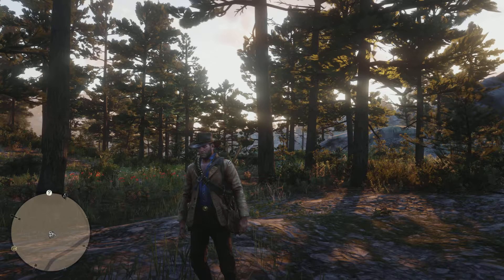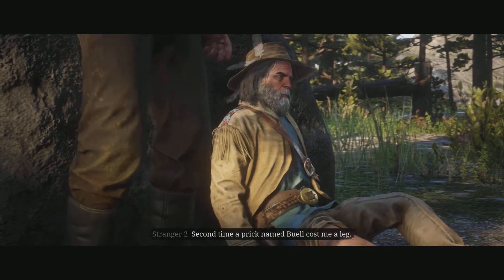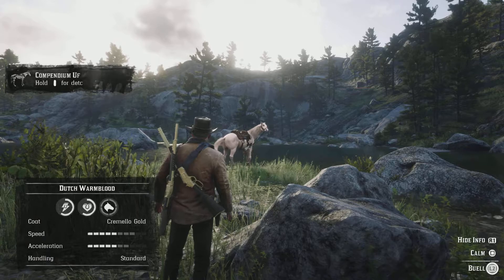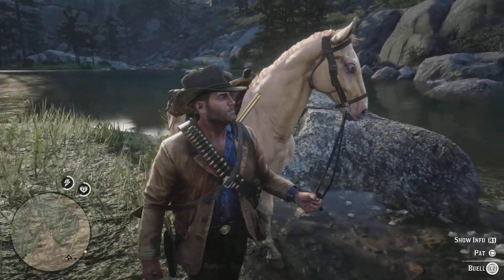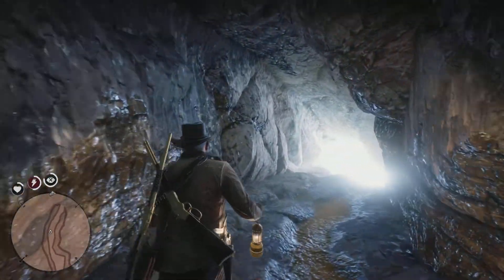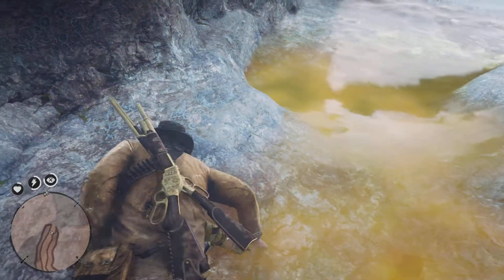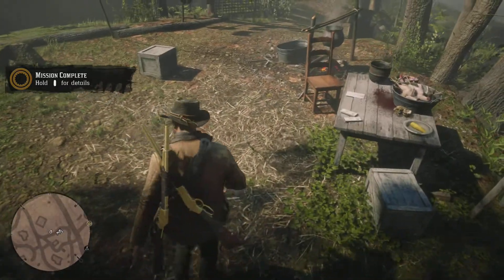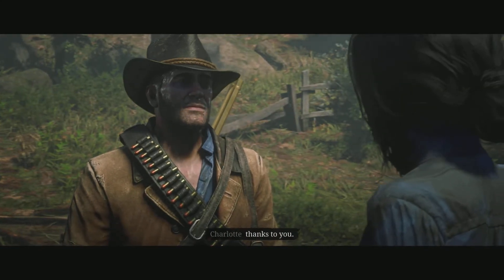Red Dead Redemption 2 Part 46: Rescuing Eagle Flies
After hearing that Eagle Flies has been captured by the US Army, Arthur and Charles sneak into Fort Wallace and rescue him.

Arthur helps a Veteran on getting his horse back which contains his false leg.

Arthur investigates the mine for Obediah Hinton only to find out it was poison caused by the Shaman and the Roanoke Ridge Mining Company.

Arthur teaches Charlotte on how to shoot and enjoy stew together.